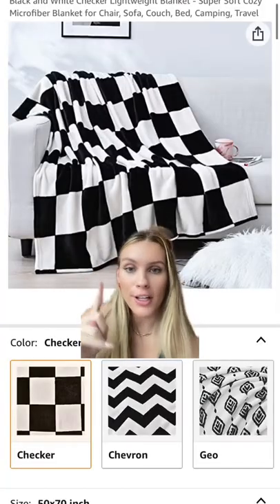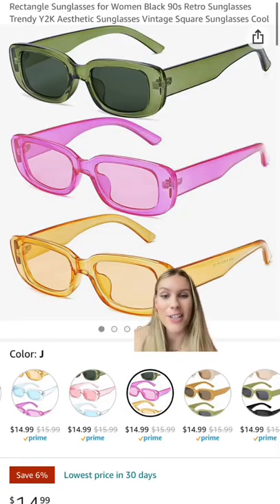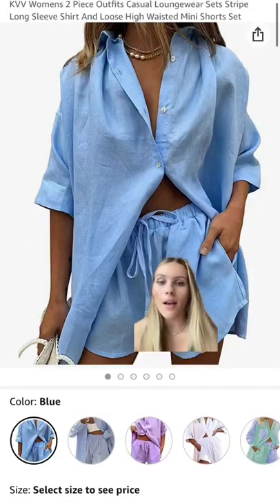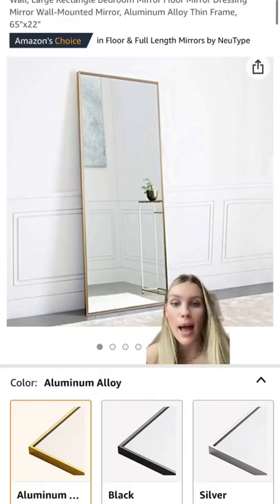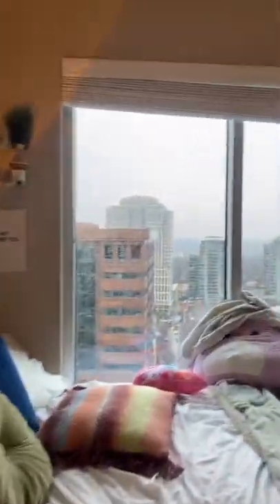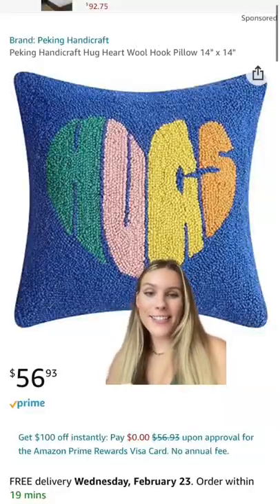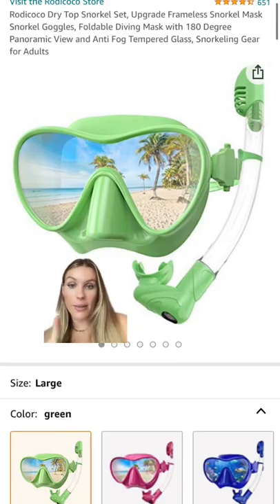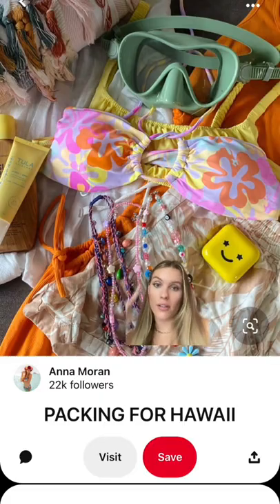I want it allll everything is on my storefront :))